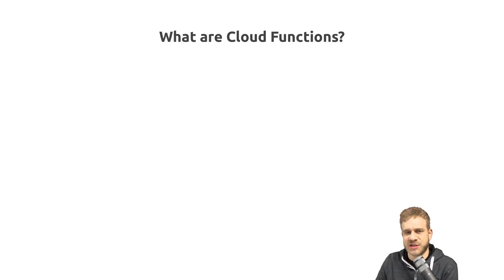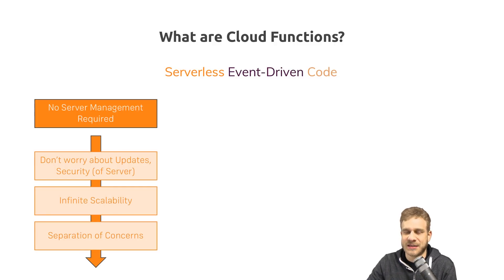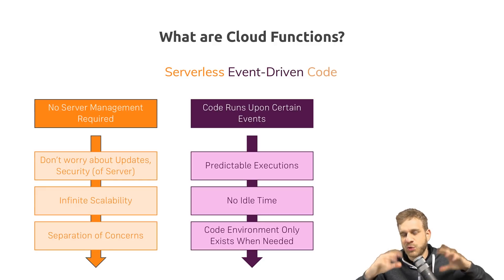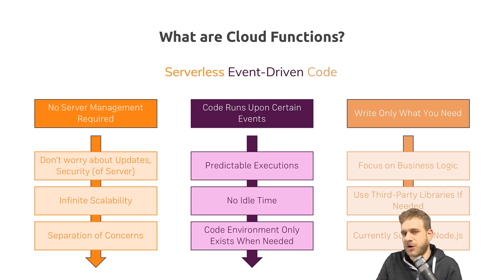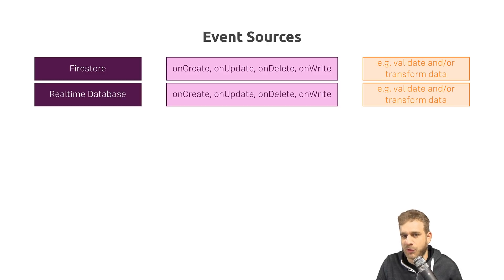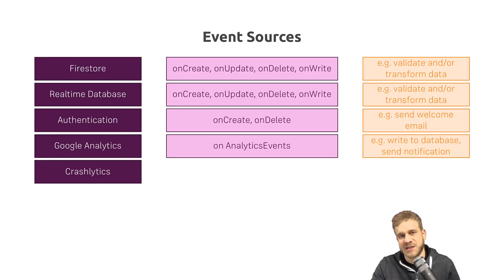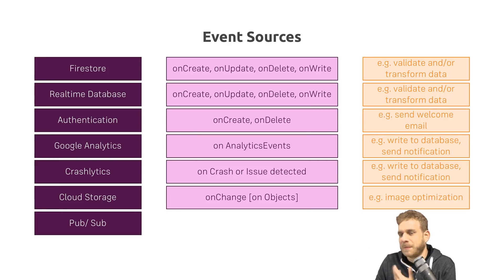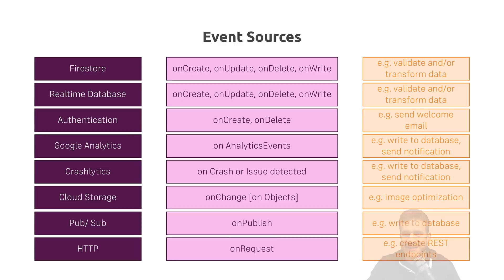Firebase Cloud Functions - Run Code on Demand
Firebase is a serverless service that allows you to run your (mobile) app backend with zero effort.
Sometimes you want to run your own code though - that's where Firebase Cloud Functions come into play.